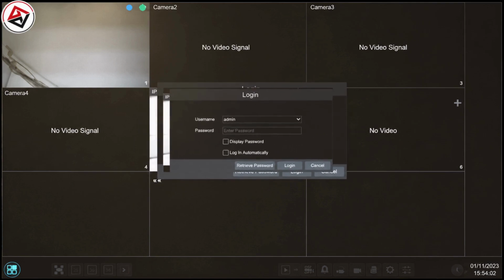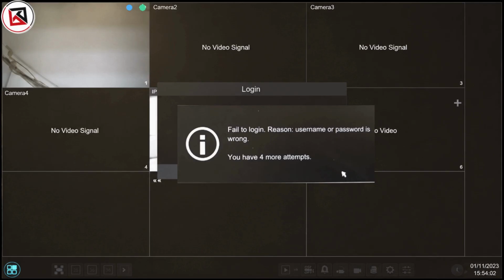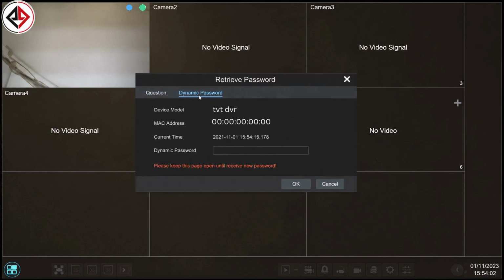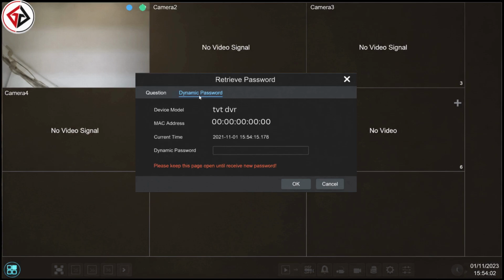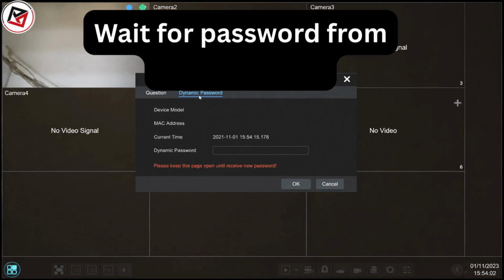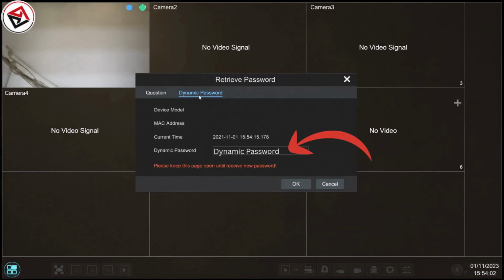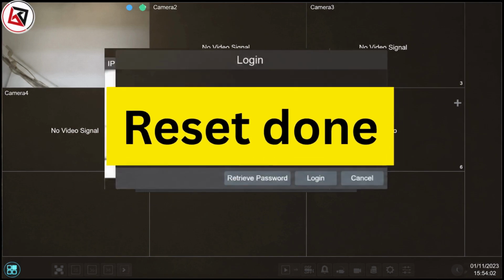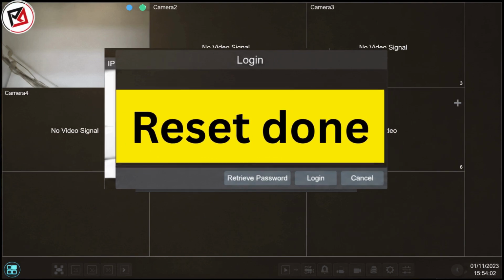TVT DVR Password Reset/Recovery | How to Reset TVT DVR Password | TVT DVR Default Password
Forgot your TVT DVR or NVR password? In this video, you'll learn the fastest and easiest way to reset a TVT DVR/NVR password and regain access to your CCTV system. Whether you're locked out of the admin account or the normal reset method isn't working, this step-by-step guide covers the most effective TVT password recovery options available.

✅ TVT DVR Password Reset
✅ TVT NVR Password Recovery
✅ Super Password Method
✅ Admin Password Reset Guide
✅ CCTV DVR Login Fix
✅ TVT Security System Support

🛒 Recommended NVR Systems (USA)

✅ Lorex DVR Systems

✅ Amcrest 4K NVR Systems

✅ Reolink DVR Systems

✅ ANNKE 4K NVR Systems

✅ Swann NVR Systems

This tutorial is intended for device owners and authorized administrators who need to regain access to their own TVT security systems.